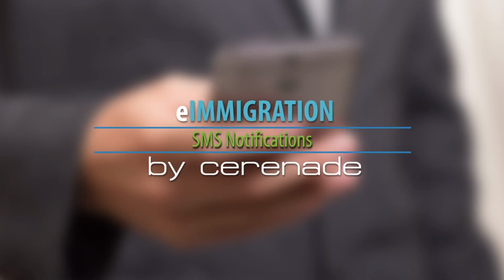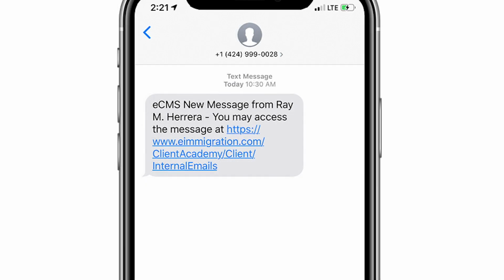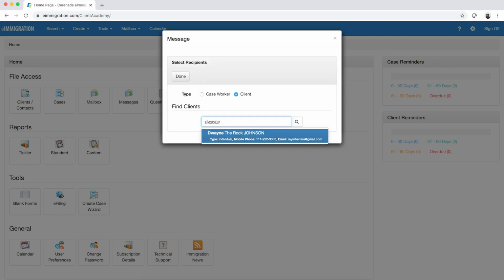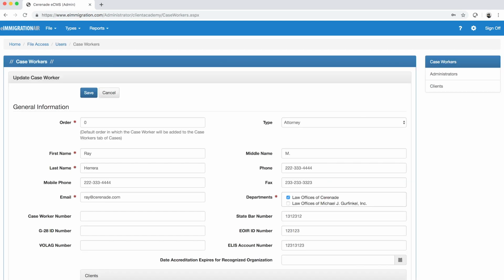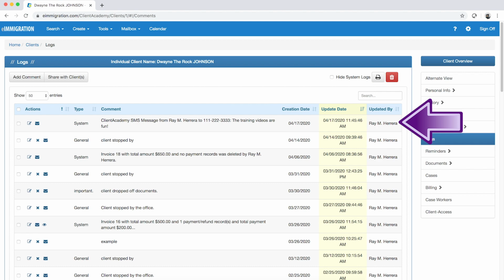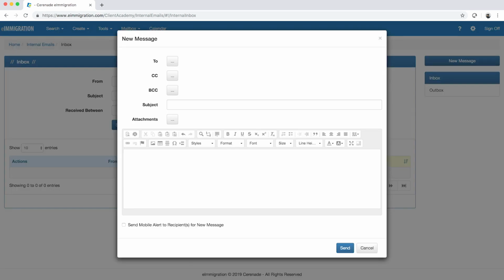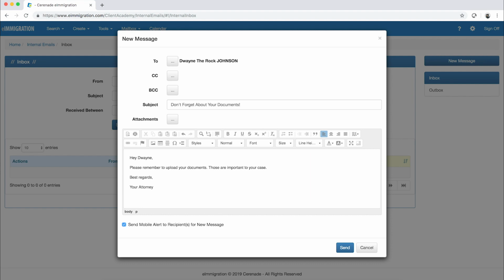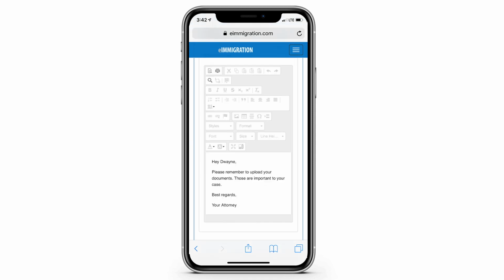Optional Module: SMS Notifications